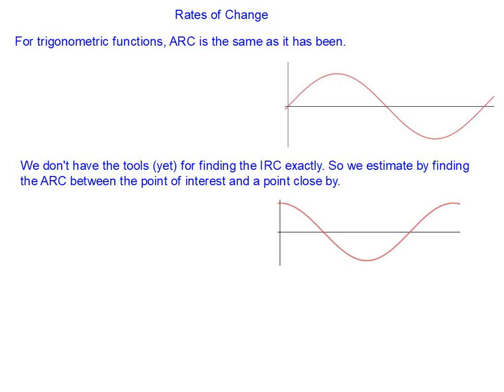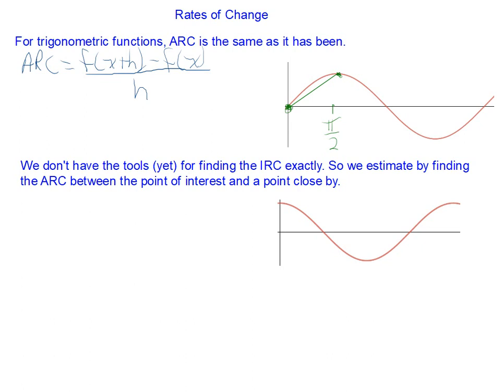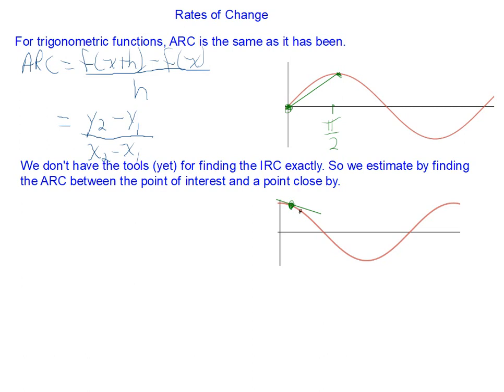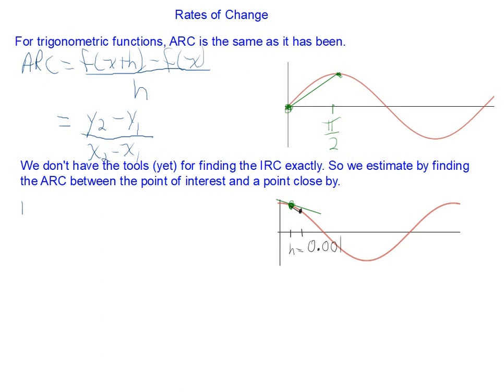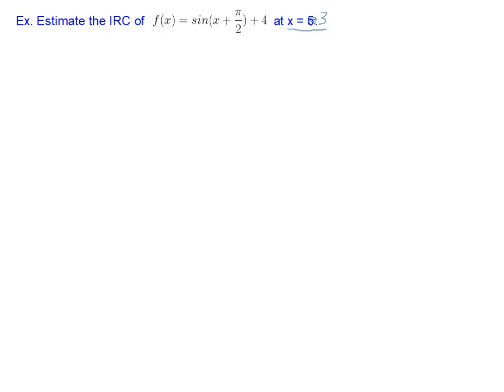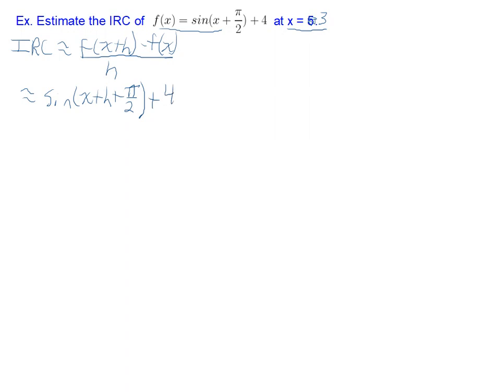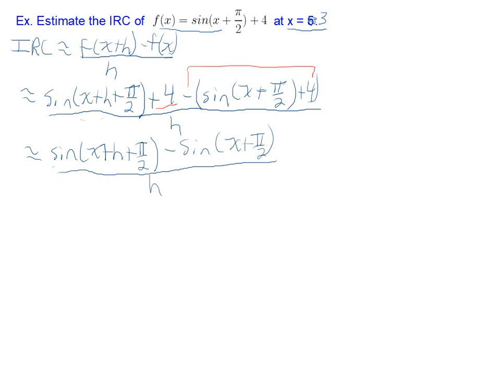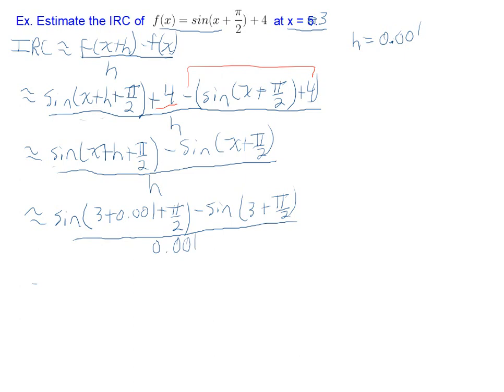Rates of Change for Trigonometric Functions